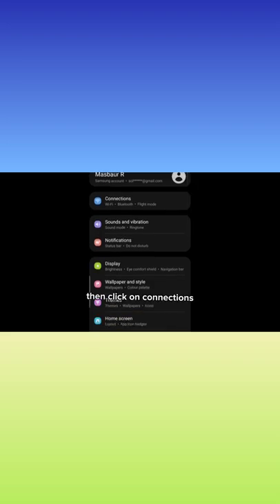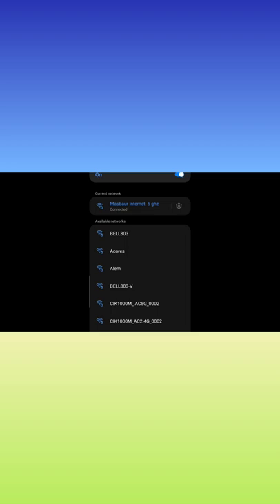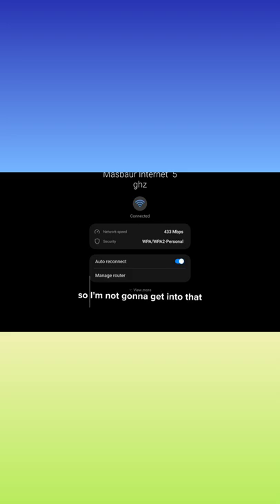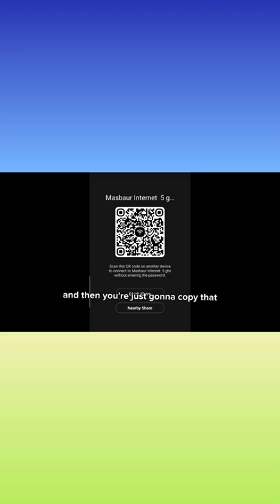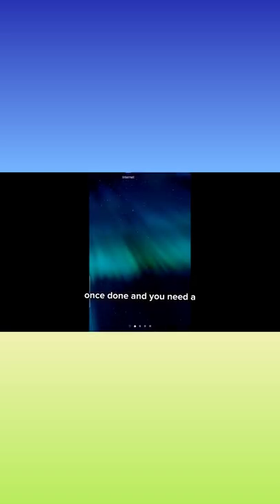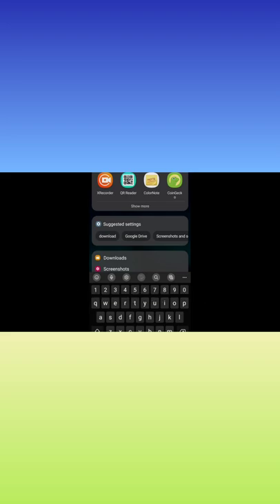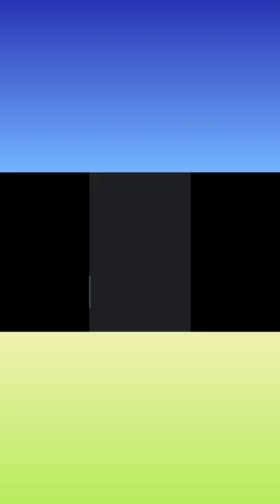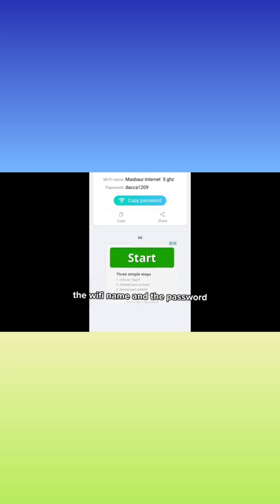How to find forgotten WIFI Password on android device (updated)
In this video I will show you how to find any  wifi password. Sometimes we forget our password or lost. I will show how to retrive it if forgotten or lost.

App name:Qrcode you can download from Google play store absolutely free!